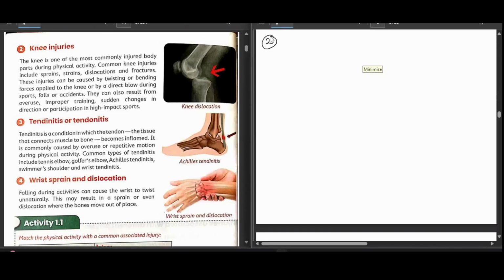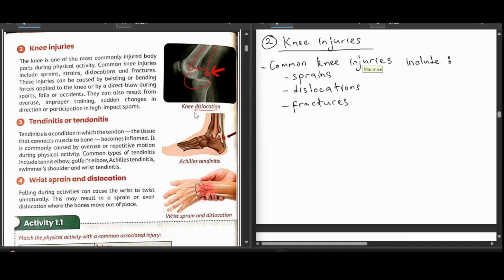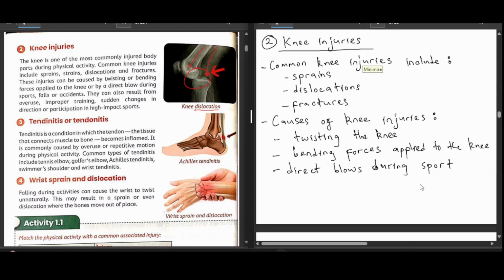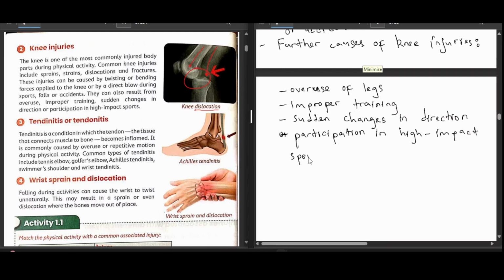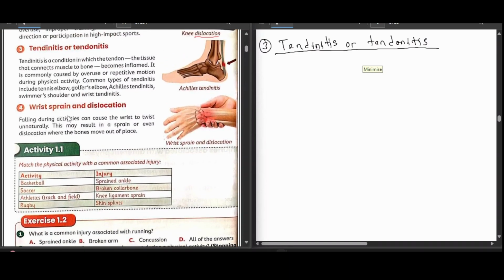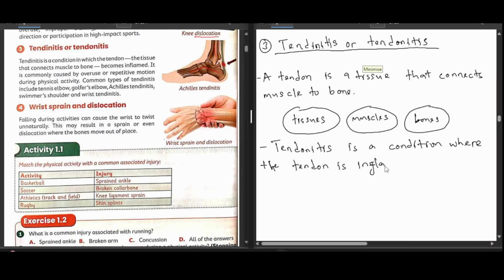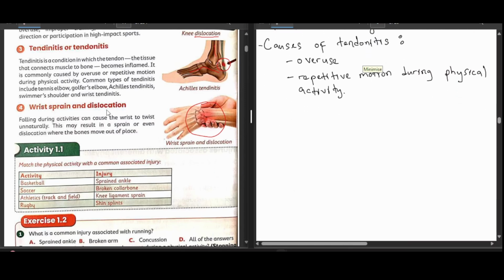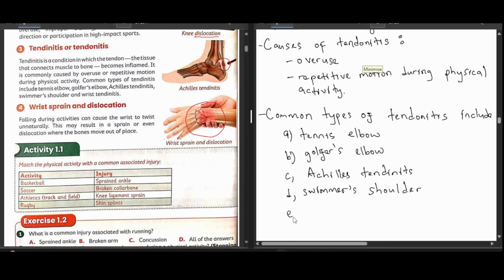Knee Injury and Tendinitis | Lesson 7 | ZIMSEC Grade 6 P.E and Arts | In Shona